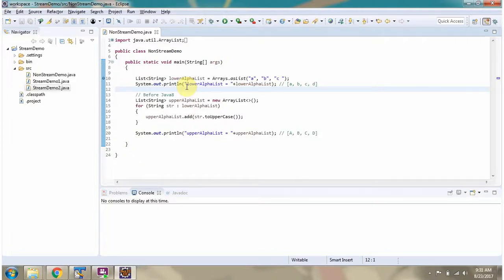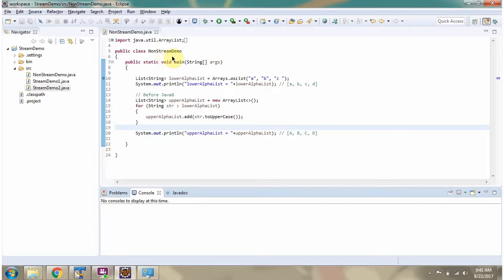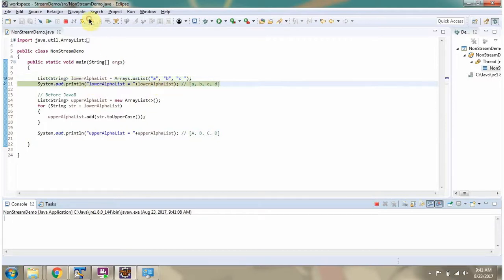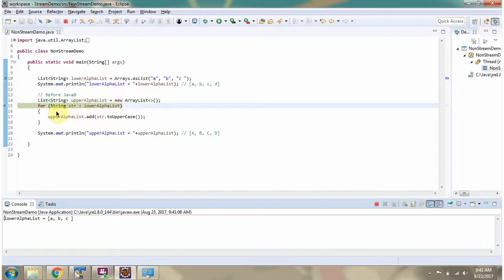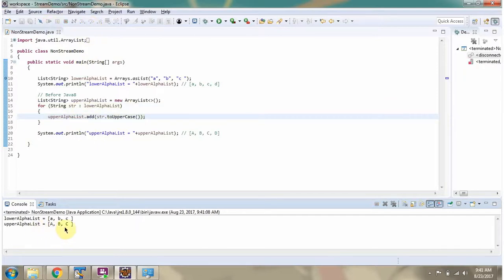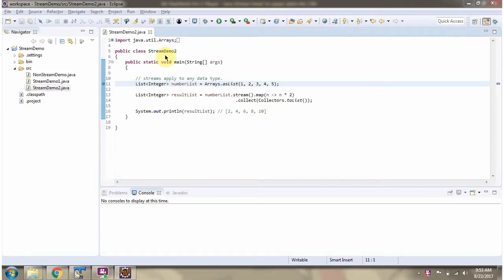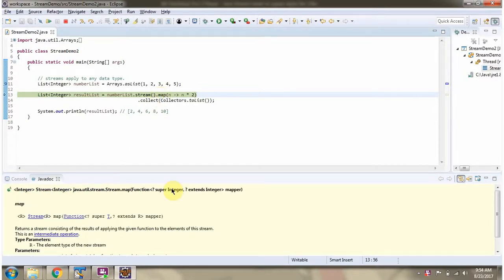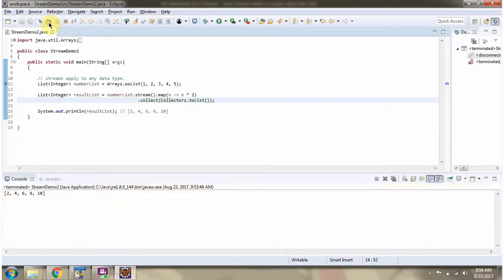Java 8 Streams Tutorial: Convert Lower Alpha List to Upper Alpha List | Streams in Java 8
In this Java 8 streams tutorial, we'll show you how to convert a list of lowercase alphabets to uppercase using Java 8 streams. If you're looking to learn how to leverage streams for efficient data transformation in Java programming, you're in the right place!

### What You Will Learn:
- **Introduction to Java 8 Streams:** Get a brief overview of the Stream API and its benefits for processing collections in Java.
- **Convert Lower Alpha to Upper Alpha:** Learn step-by-step how to use Java 8 streams to convert each element of a list containing lowercase alphabets to uppercase.
- **Practical Example:** Follow along with a practical example that demonstrates the conversion process using stream operations such as map.
- **Key Concepts:** Understand functional programming principles like lambda expressions and how they apply to Java 8 streams.

### Why Use Java 8 Streams for Conversion?
Java 8 streams provide a concise and expressive way to manipulate collections of data. They allow for operations like mapping, filtering, and transforming elements without the need for traditional loops, resulting in cleaner and more readable code.

### Example Scenario:
Imagine you have a list of lowercase letters ["a", "b", "c", ...] and you need to convert them to uppercase ["A", "B", "C", ...]. Java 8 streams make this transformation straightforward and efficient. We'll guide you through the entire process, ensuring you understand each step.

How to convert lower alpha list to upper alpha list using Java 8 streams | Streams in Java 8